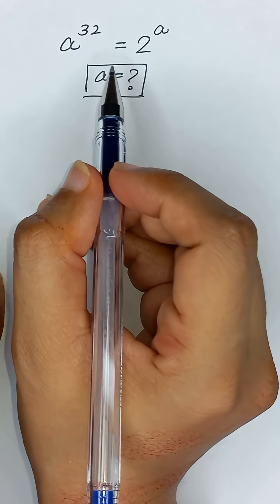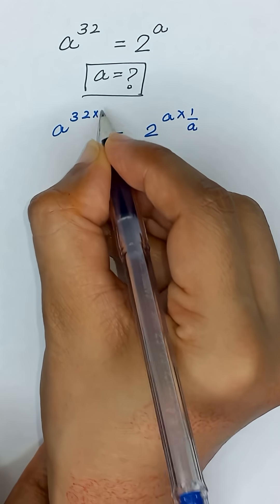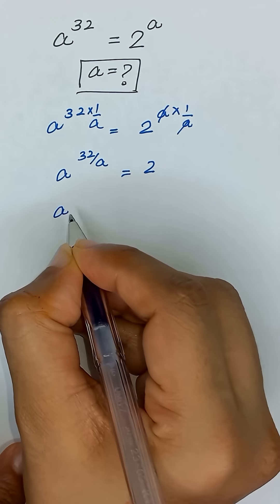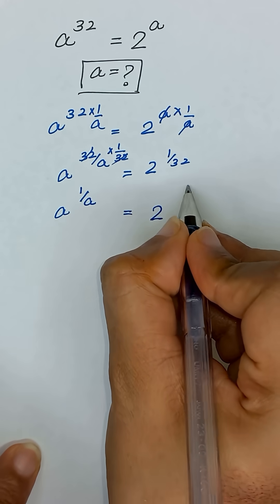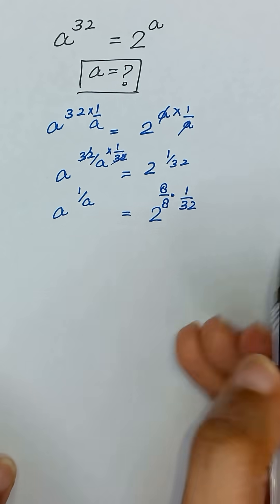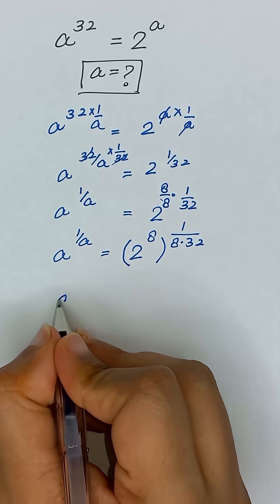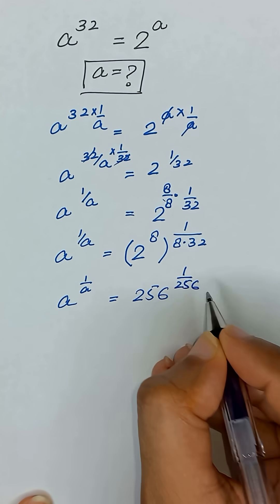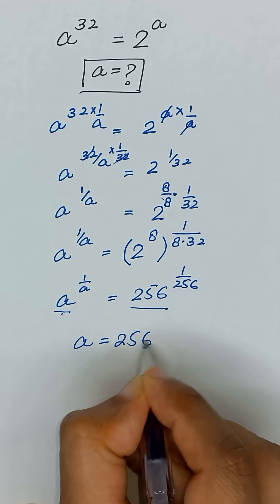A Nice Exponential Equation || Can you solve it?